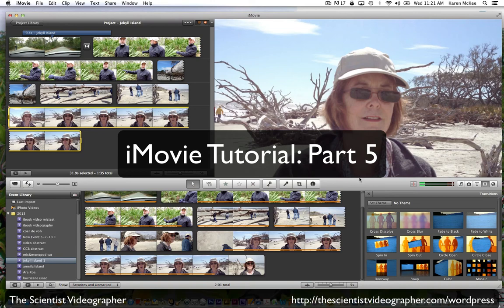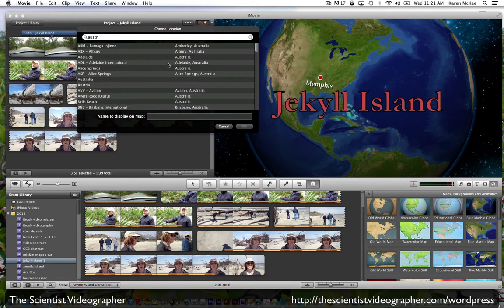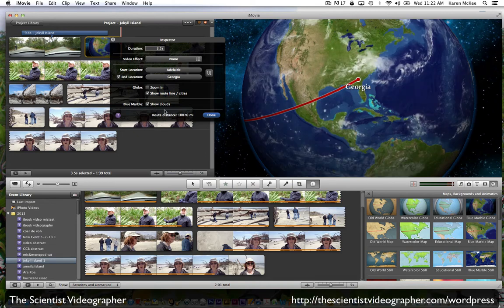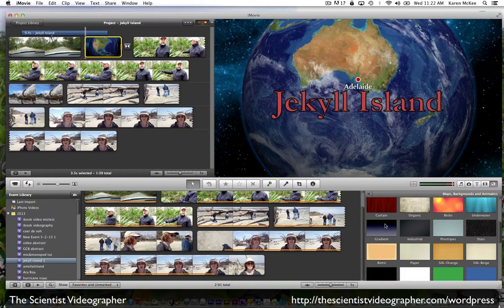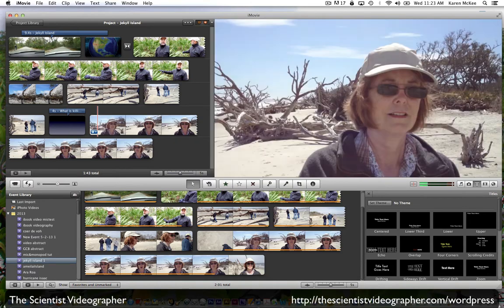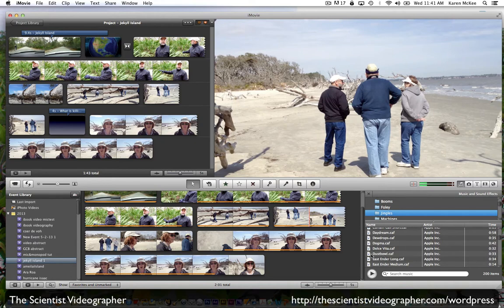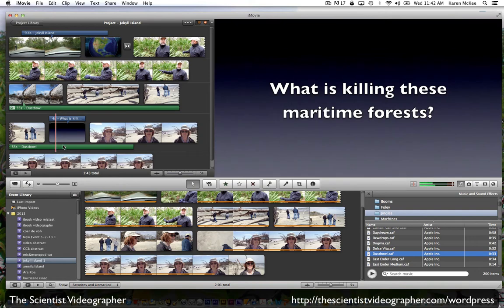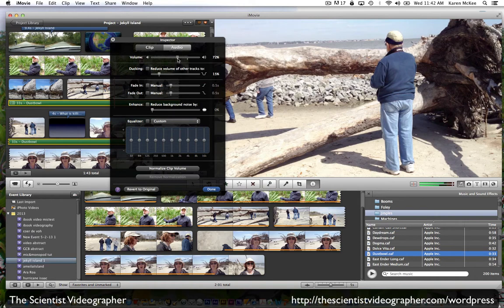iMovie 11 Tutorial: Part 5